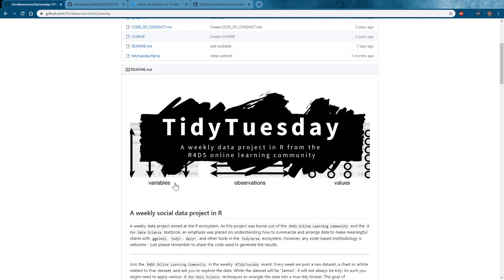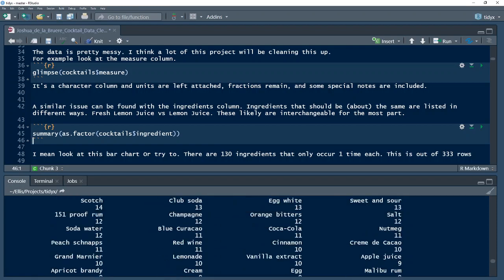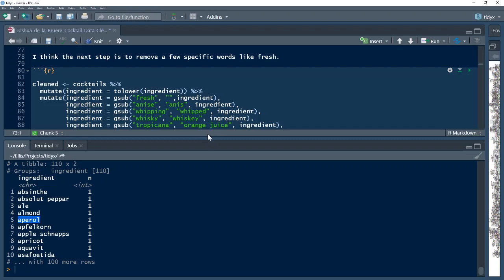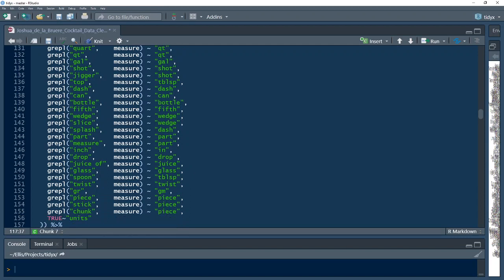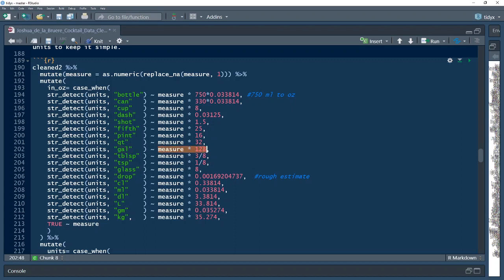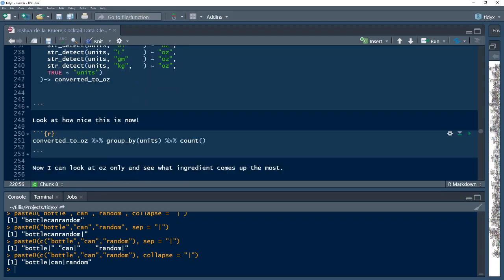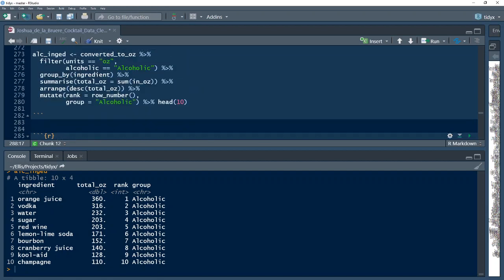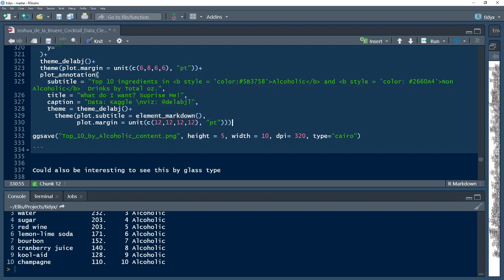TidyX Episode 12 | Cocktails with Thomas Mock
TidyX Episode 12: Data Cleaning and a Guest Explainer

Ellis and Patrick are joined by Thomas Mock (@thomas_mock) explain Joshua de la Bruere's (@delaBJL) TidyTuesday submission on ingredient amounts of alcoholic and non-alcoholic cocktails. We take you step by step through the process of cleaning the data and make suggestions as we go!

We then stay online and have a conversation to get to know the organizer behind TidyTuesday. We discuss how the project started, how he started with R, and what he sees as what is next for TidyTuesday. A must listen!

Links:
Joshua de la Bruere's Twitter Post: